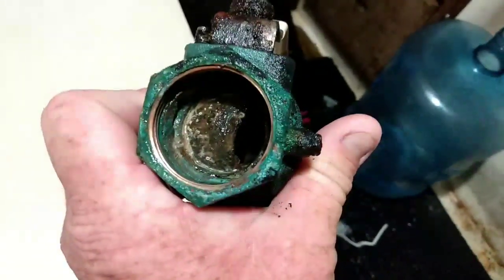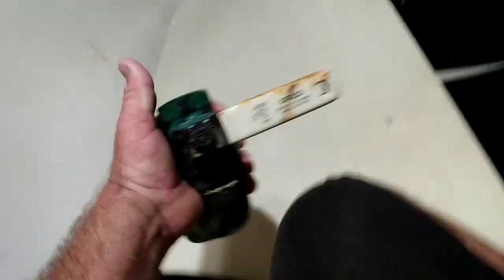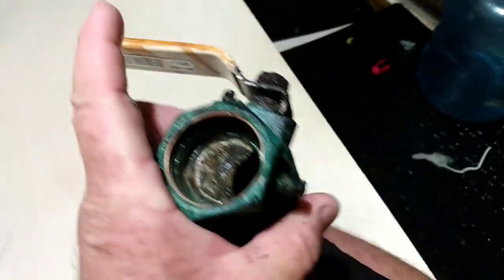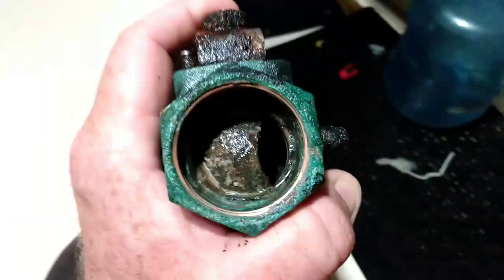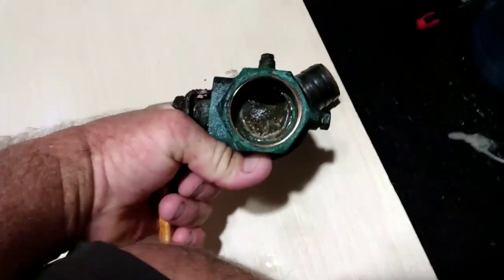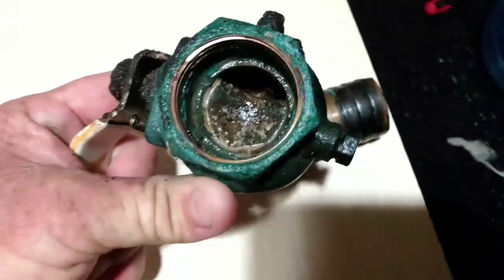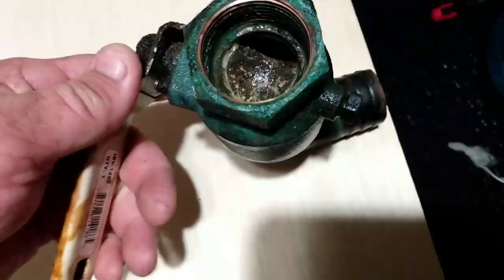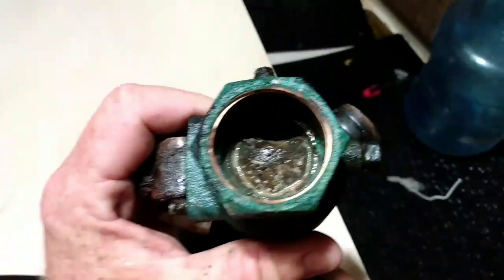A tip when inspecting thru-hulls...